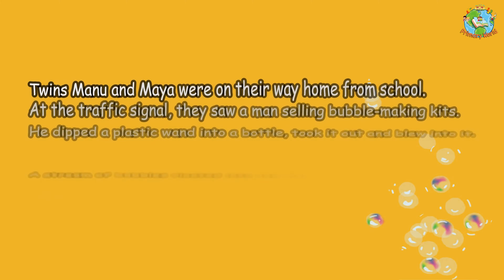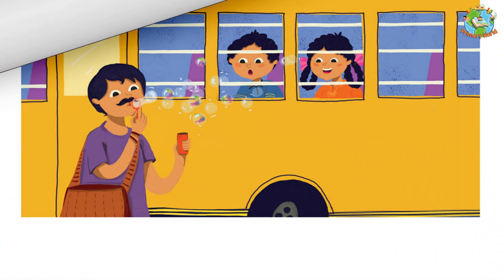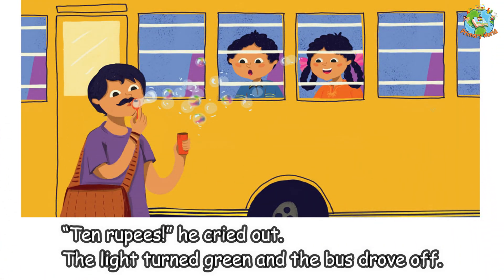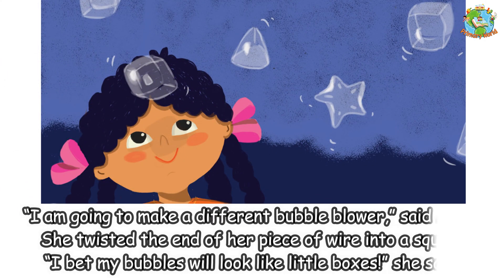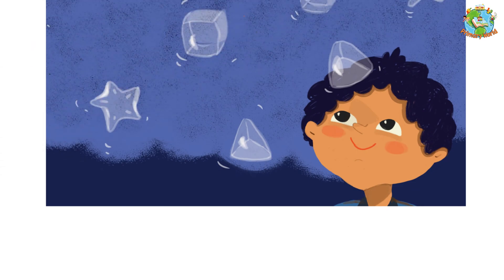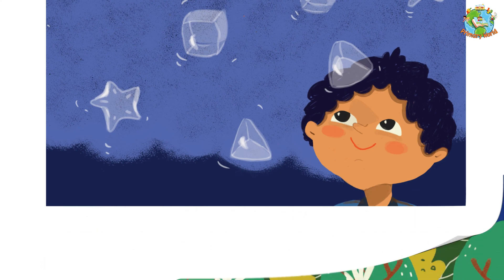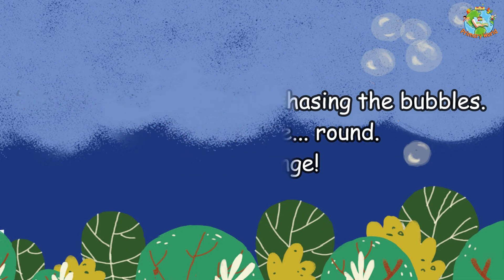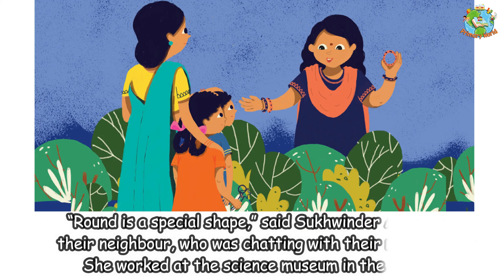Why Bubbles are Round? - Story for Kids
Manu and Maya want to make some bubbles, why buy a bubble kit when you can make your own, their Ma suggests. They make their own bubble kit and then get to wondering more, for example what if the bubble kit shapes were not round, would it produce square bubbles? What if they added some color? This story explores all these questions and includes specific instructions for your own bubble kit.

Timestamps
00:00 - Intro
00:06 - Name of the Story
00:18 - Story
03:30 - Thank you & Subscribe